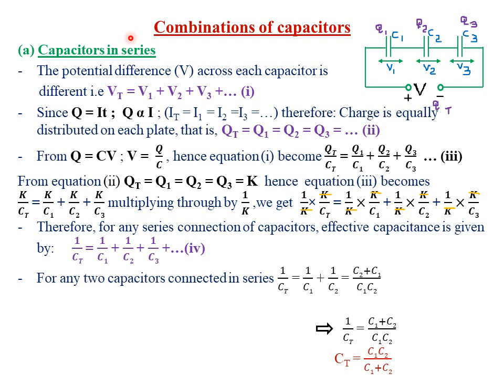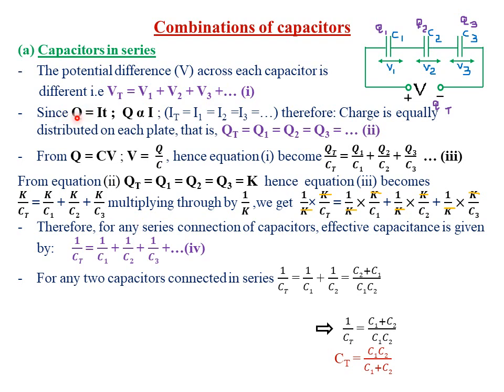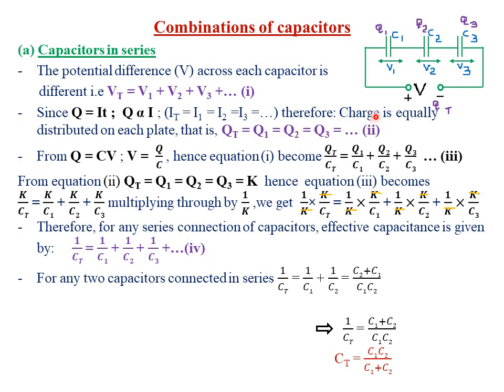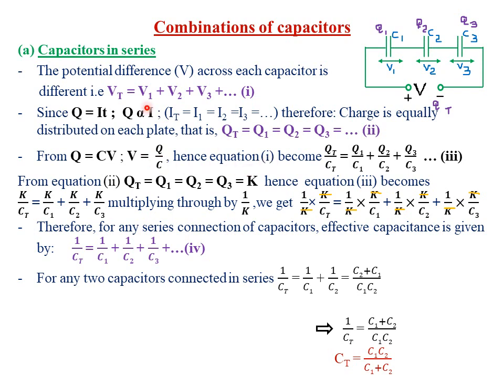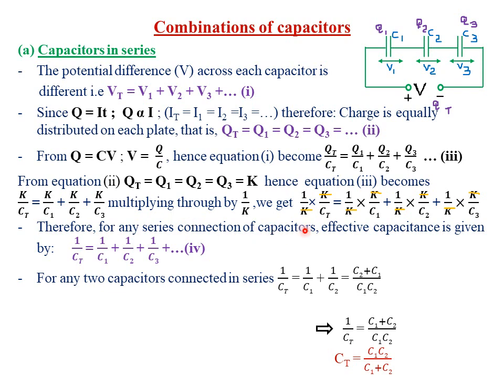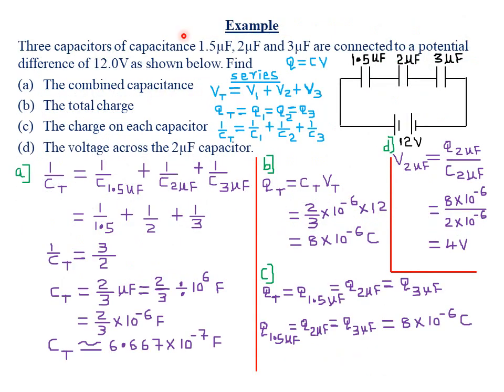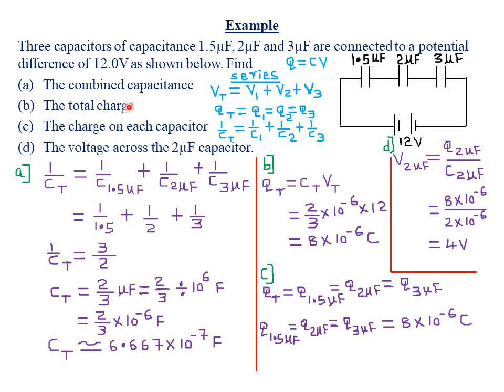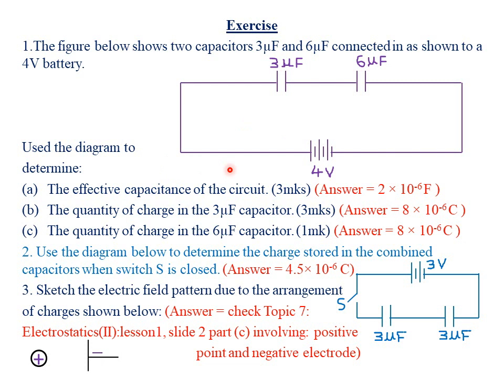ELECTROSTATICS (II): LESSON 6